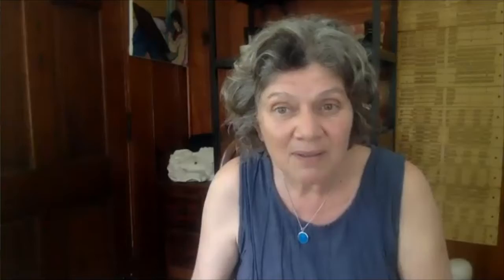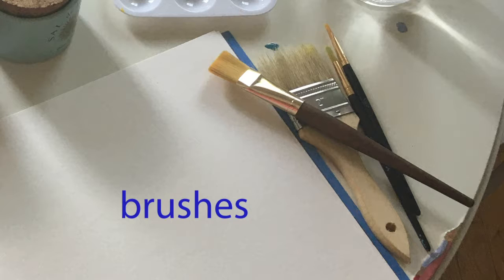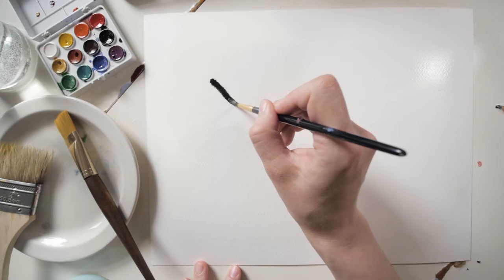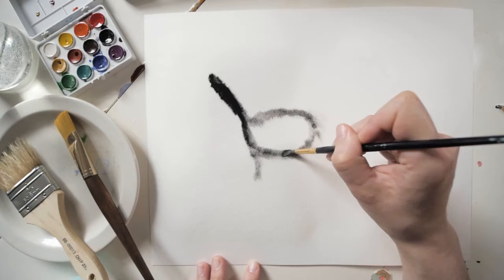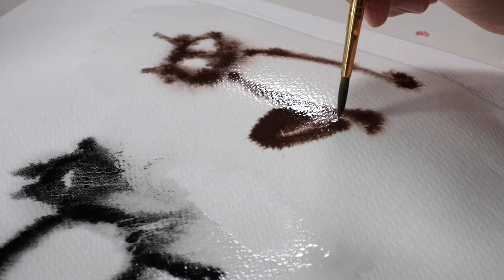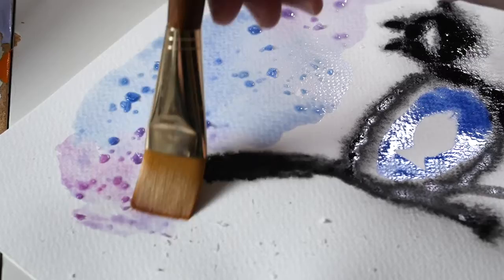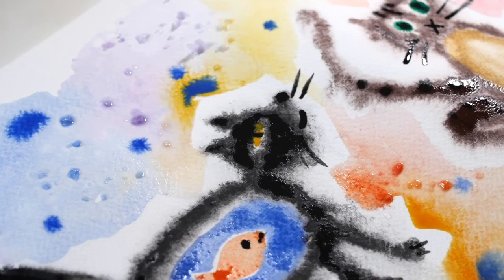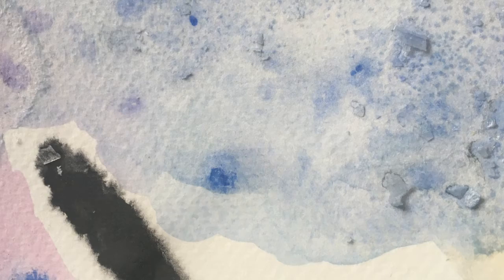Water Works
On a sweltering day, nothing satisfies us more than water. 💦💦

But did you know water is an excellent tool for making art? In the latest Arts in Medicine video, Nitza and Lizzy get wet and wild to create an easy art project!